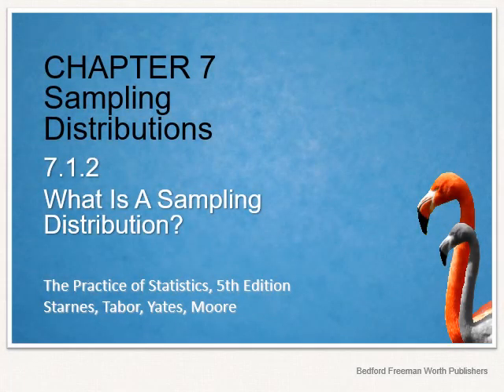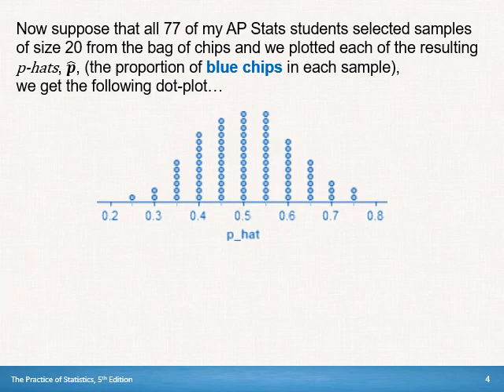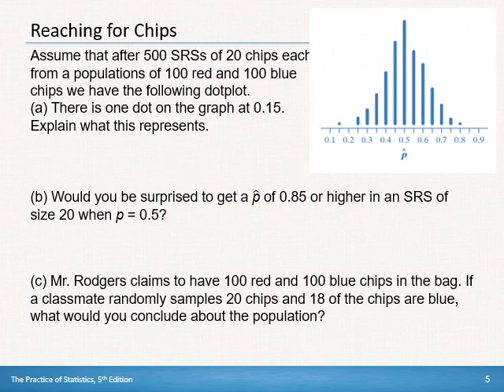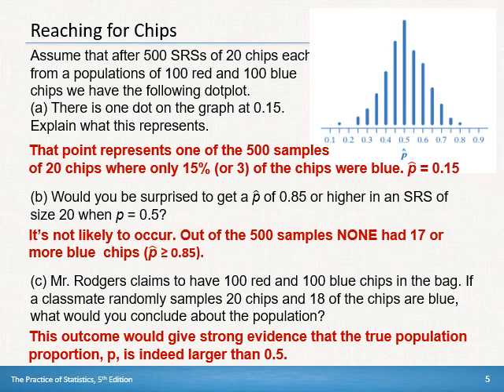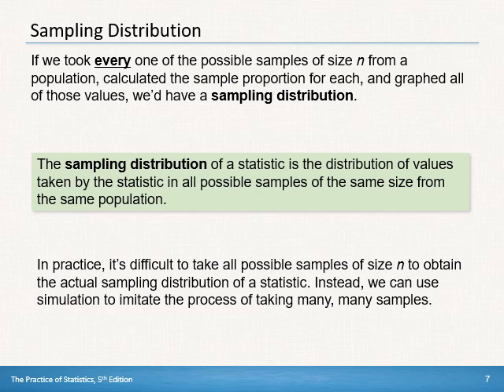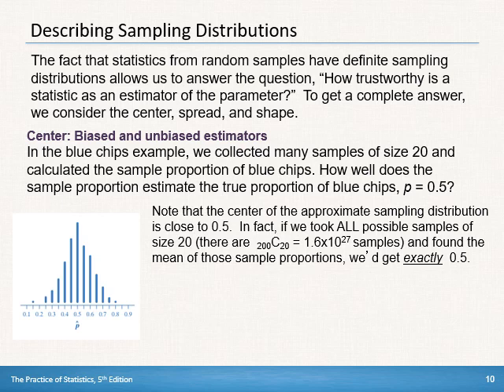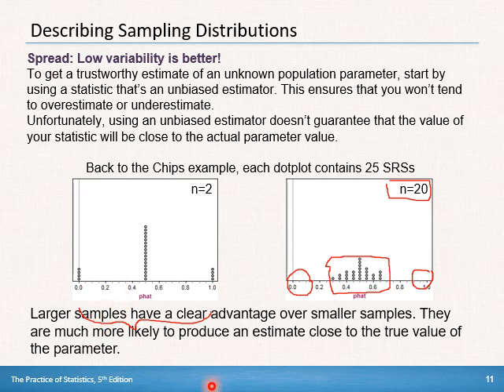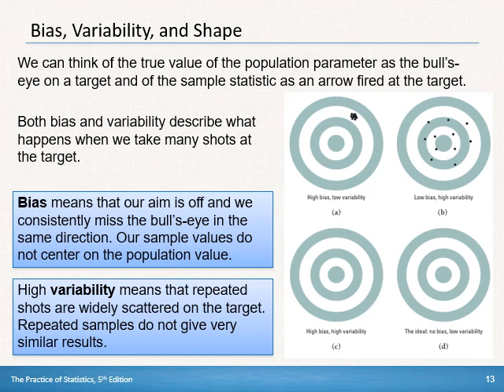notes 7.1.2 What is a Sampling distribution?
AP Statistics, The Practice of Statistics
Sampling Distributions, Population Distributions, Distribution of a Sample
Unbiased Estimator, Sample Variability, No Bias and Low Variability